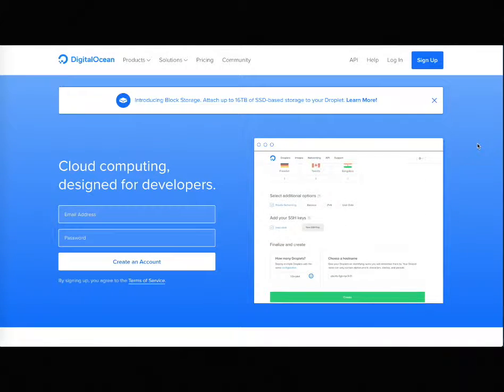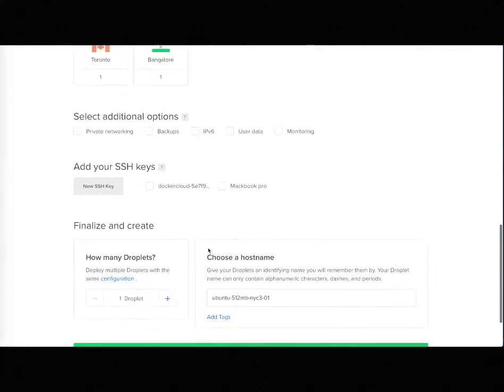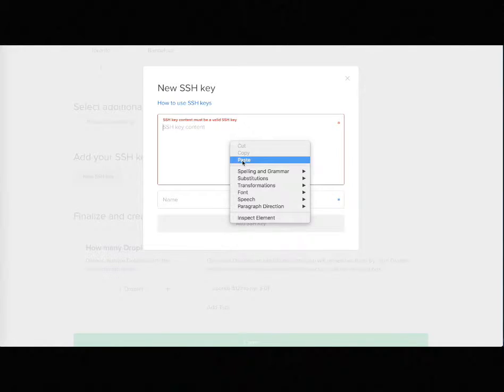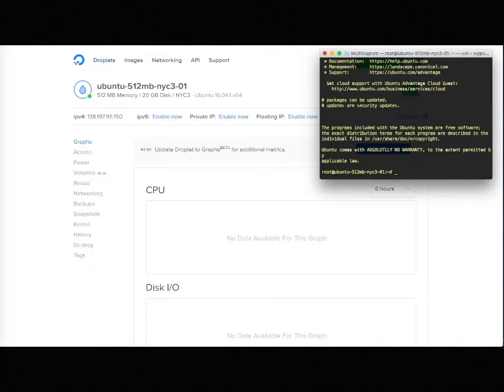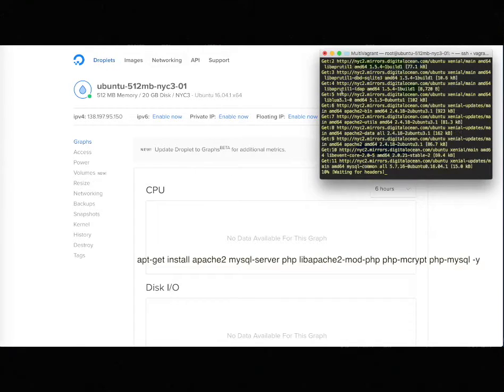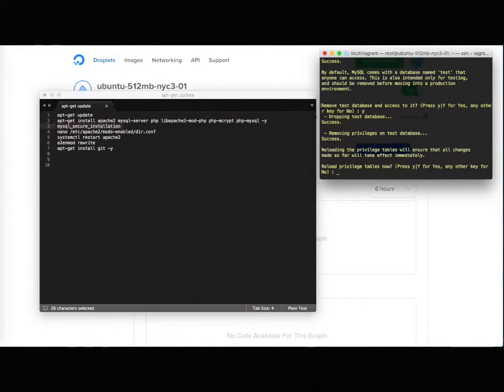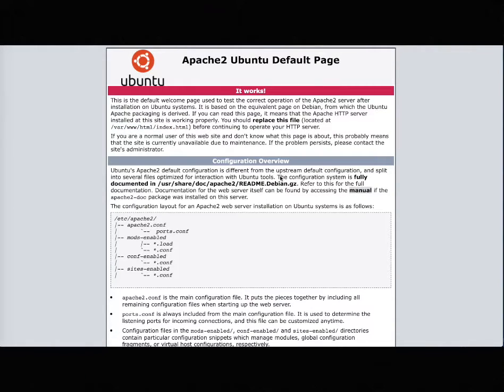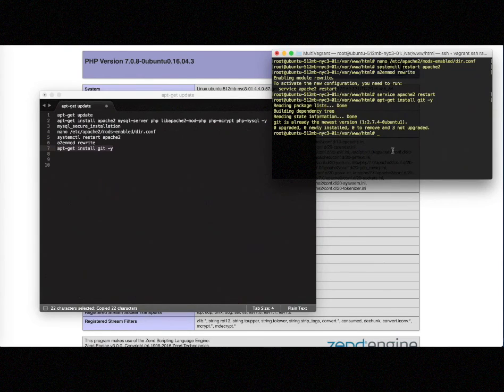Install Ubuntu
Sign up for Digital Ocean with my link and get $10 in credit